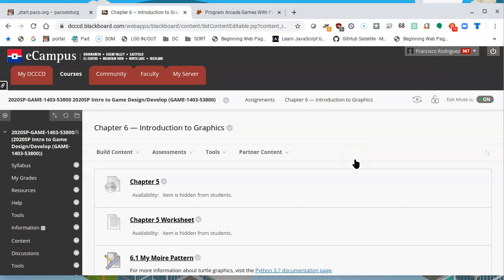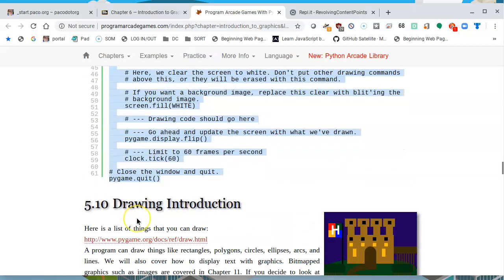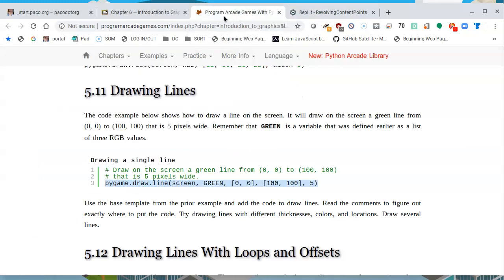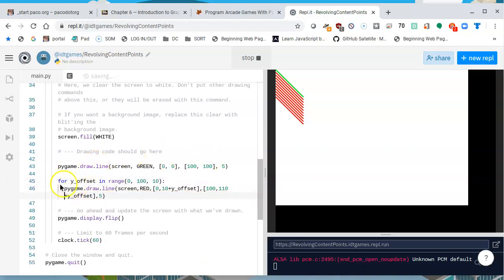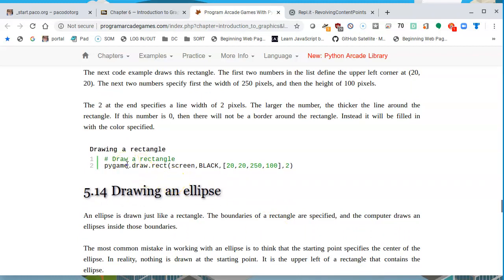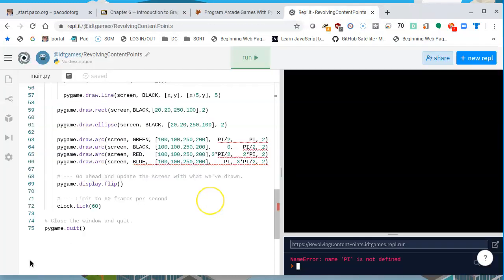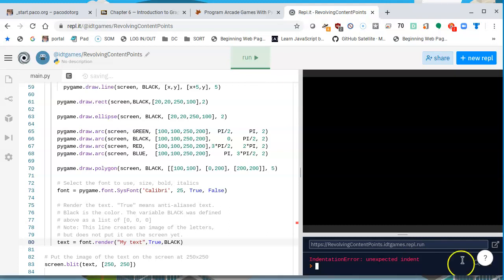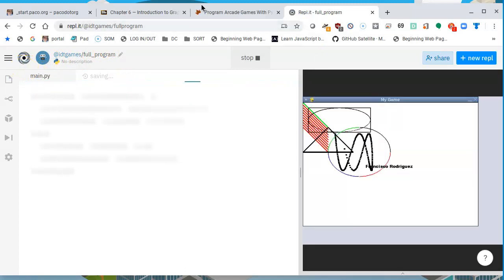Create graphics with Python PyGame